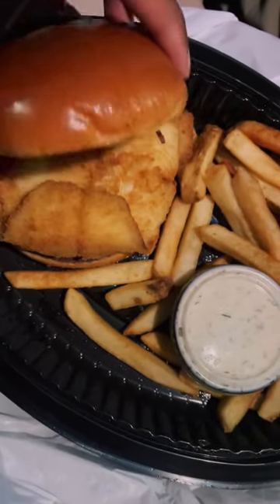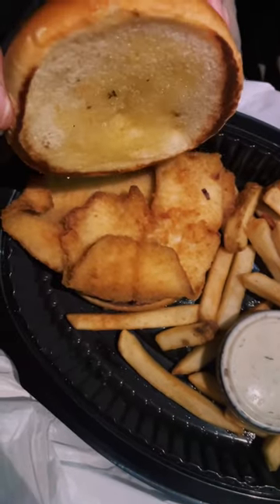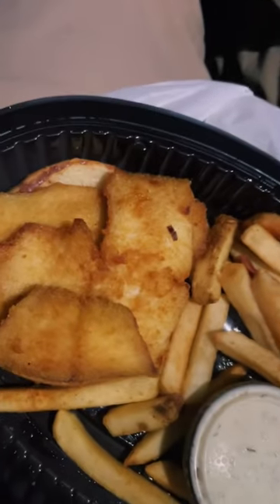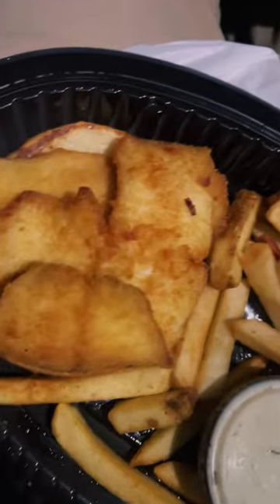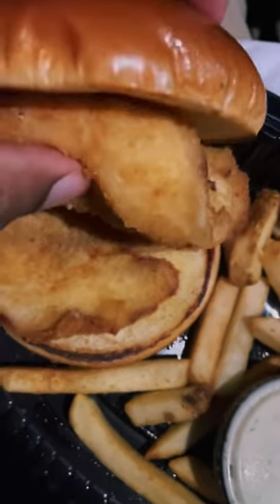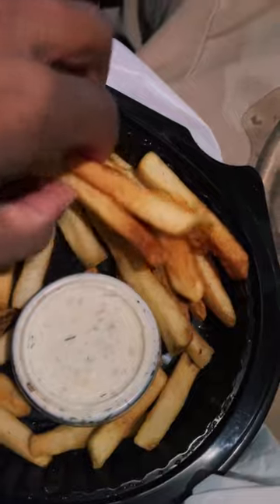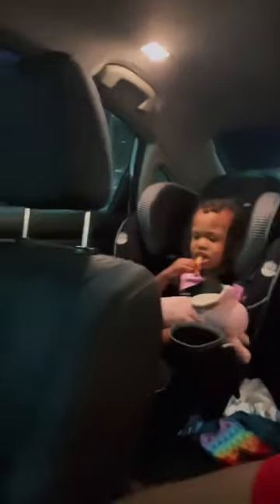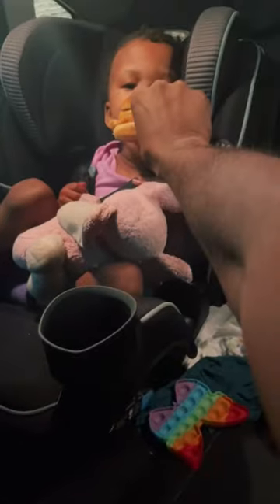Red Lobster Crunch Fried Flounder Sandwich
Red Lobsters Hand-breaded wild-caught flounder, tartar sauce and coleslaw. Served on a toasted brioche bun with choice of side.